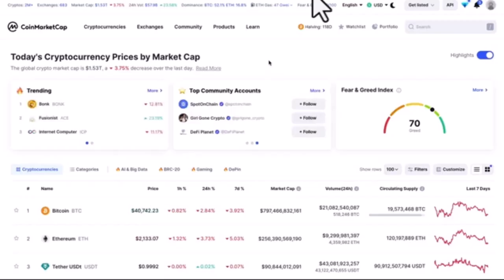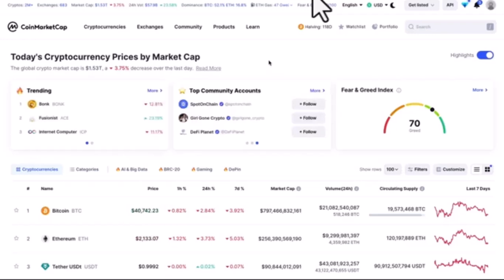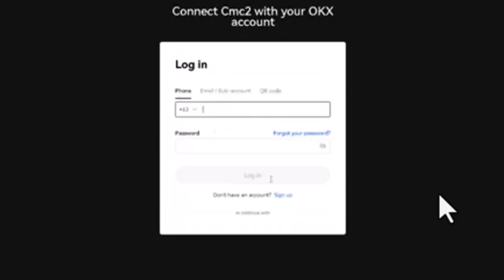How to Transfer Money From Coinmarketcap to Bank Account (Quick & Easy)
If you’re looking to transfer money from CoinMarketCap to your bank account, it’s essential to understand that CoinMarketCap is a cryptocurrency price tracking and data aggregation platform. It is not a cryptocurrency exchange or wallet, which means it does not facilitate direct transactions, including withdrawals to a bank account. However, you can still achieve this by using an alternative method involving cryptocurrency exchanges or wallets.

To start, you’ll need to log into CoinMarketCap and manage your portfolio. CoinMarketCap allows you to track your assets by connecting to other cryptocurrency wallets or exchanges. Once you’ve linked an exchange account, such as Binance, Coinbase, or OKX, you can initiate transactions. The next step is to move the cryptocurrency you wish to withdraw from your wallet or portfolio on CoinMarketCap to a suitable exchange that supports fiat withdrawals.

Within the connected exchange, you’ll need to convert your cryptocurrency holdings into fiat currency (such as USD, EUR, etc.). To do this, sell your cryptocurrency by creating a sell order on the exchange. Once converted, you can withdraw the fiat currency to your linked bank account using the withdrawal option provided by the exchange. Keep in mind that different exchanges have various processes and fees for converting and transferring funds, so review their terms carefully.

This indirect method is a practical solution for moving funds tracked on CoinMarketCap to your bank account. Ensure that the exchange or wallet you choose is reputable and supports your desired withdrawal currency. Double-check all details during the withdrawal process to avoid errors.

Timestamps:
Introduction 0:00
Understanding CoinMarketCap 0:11
Setting Up Portfolio or Wallet 0:36
Connecting to an Exchange 0:49
Converting Crypto to Fiat 1:00
Withdrawing to Bank Account 1:10
Conclusion 1:14